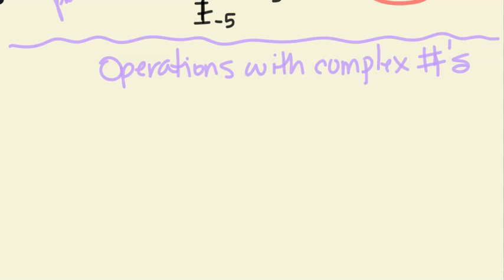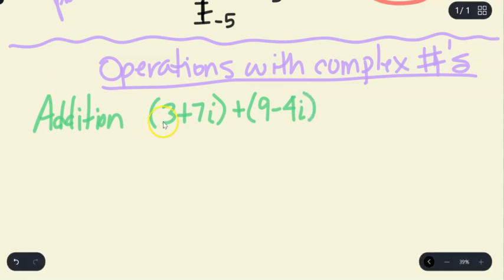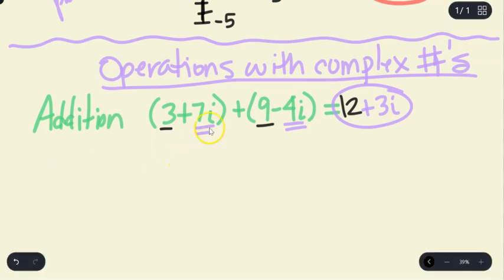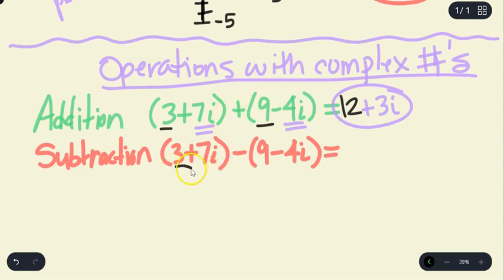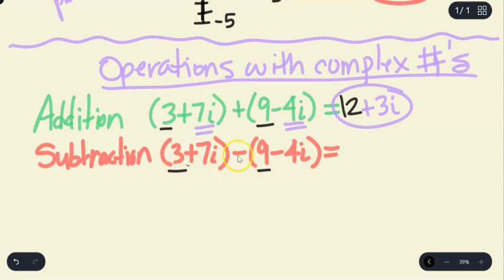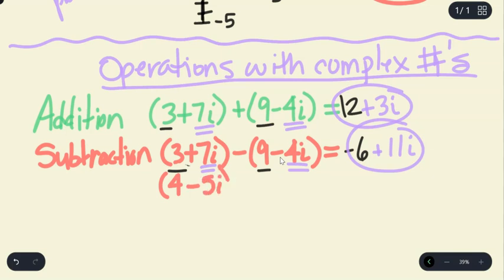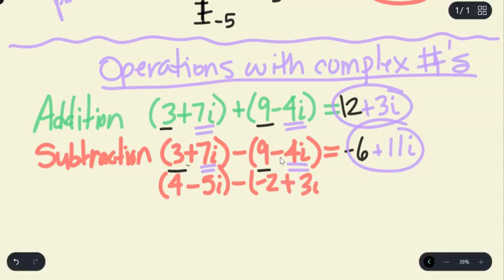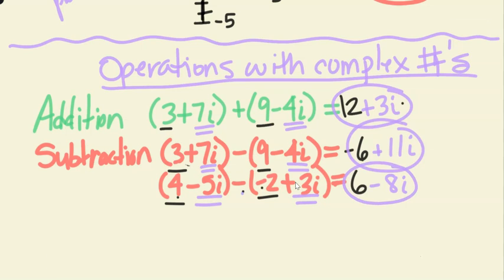Addition & Subtraction of Complex Numbers